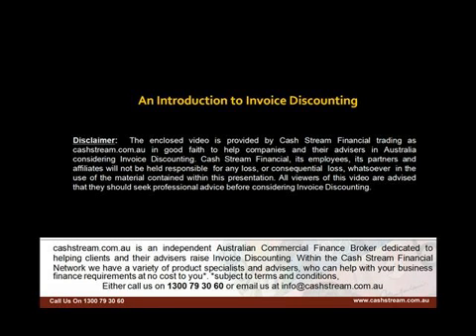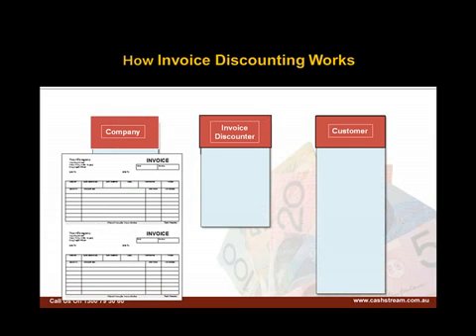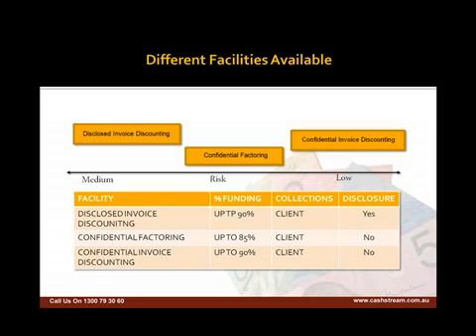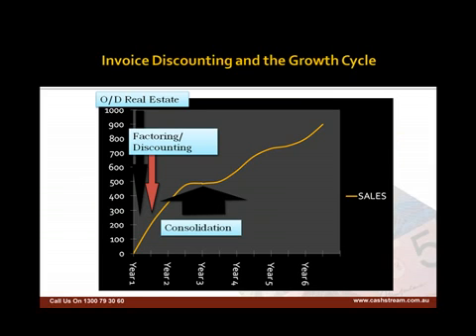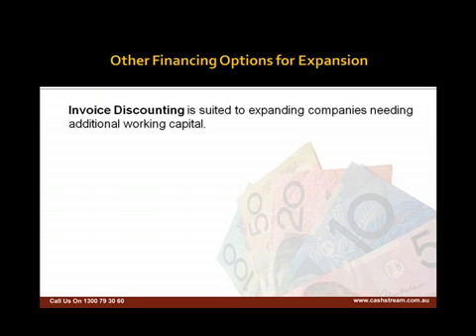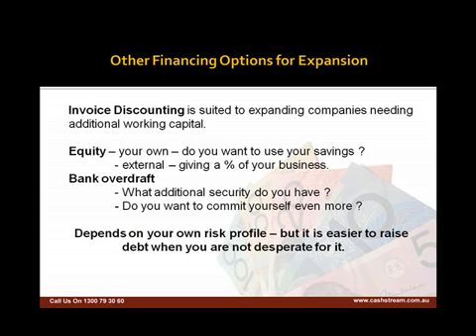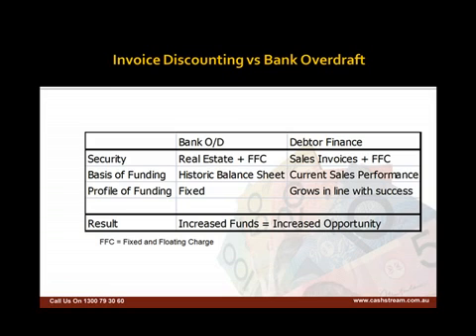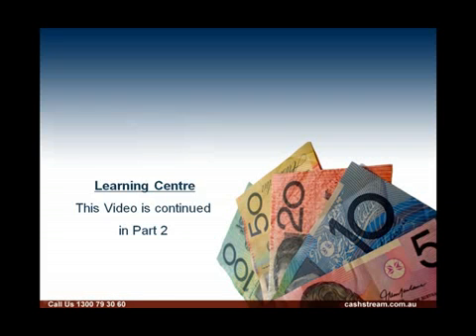Introduction to Invoice Discounting Confidential Factoring Part 1 of 2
Confidential factoring can provide a flexible working capital solution to business which is confidential and includes an outsourced credit control service.